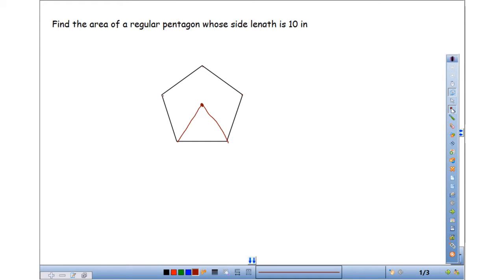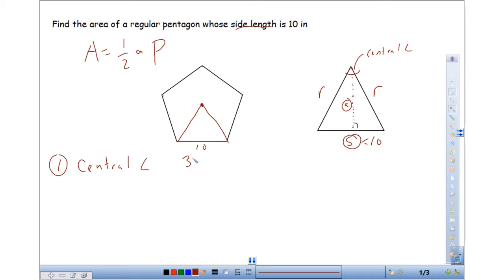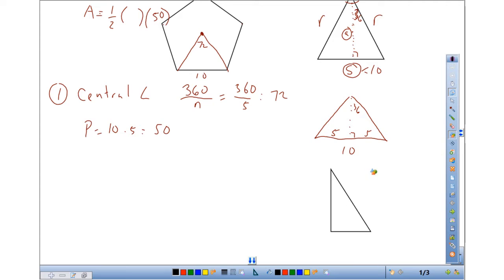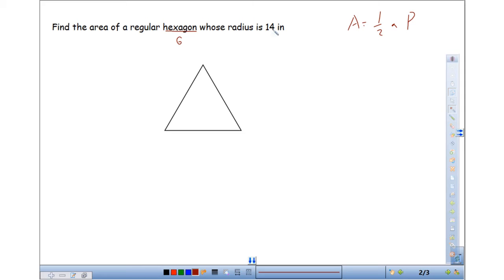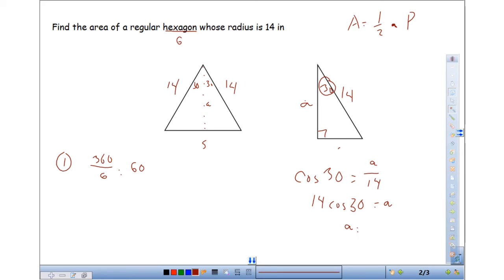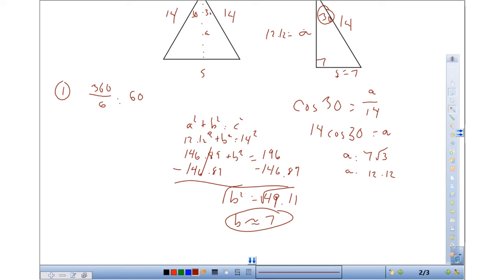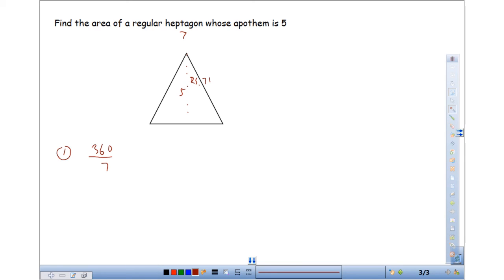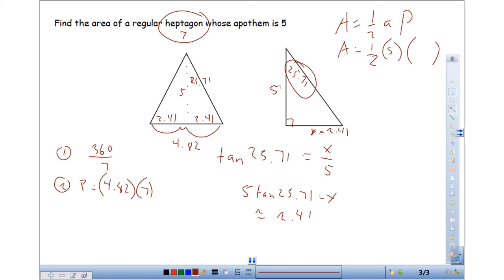Area of Regular Polygons